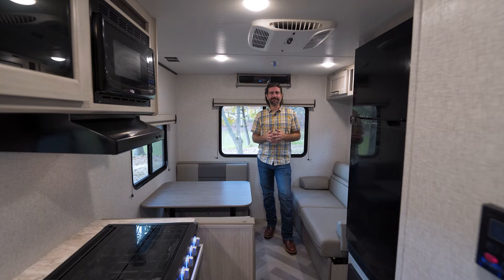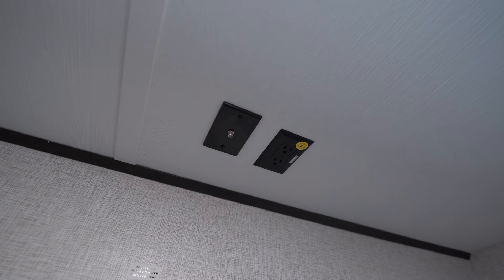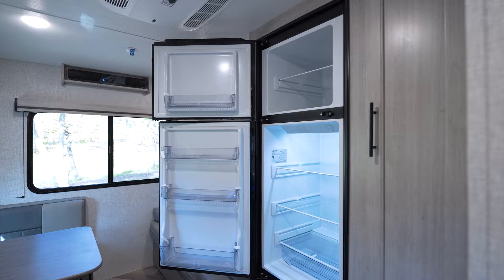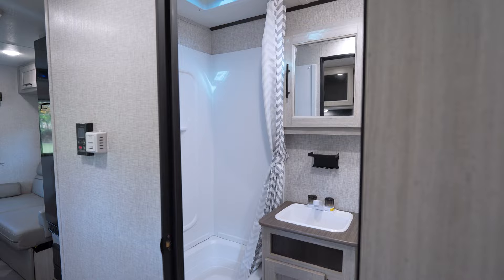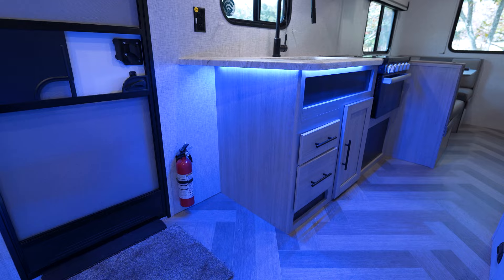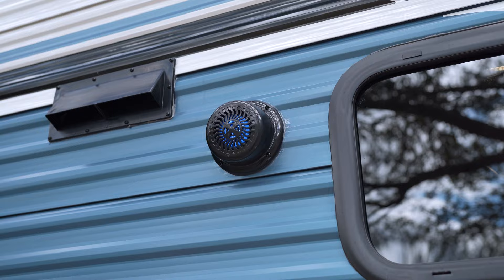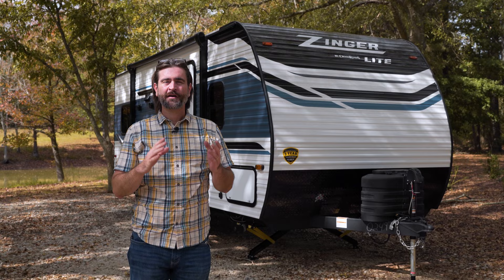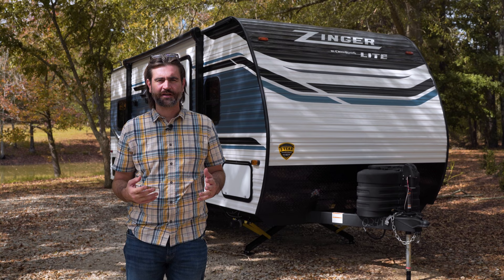2024 CrossRoads RV Zinger 211RD at Southern RV of McDonough, GA | RV Rundown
Join us to take a quick look at the 2024 Zinger  211RD at Southern RV of McDonough, GA.  This small and light weight travel trailer is built with a couple or solo traveler in mind, but can easily accomodate a few guests thanks to the dinette and sofa in the rear that both convert to spare beds.  The Zinger Power package makes setting up camp easy with a power tongue jack, power stabilizer jacks and a power awning.

324 Industrial Blvd.